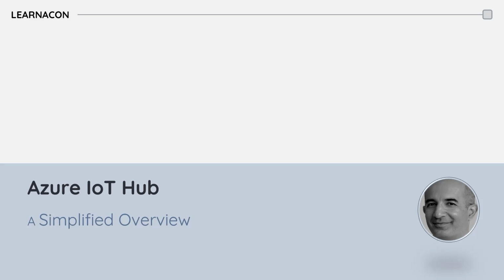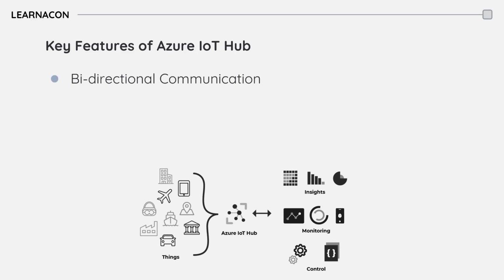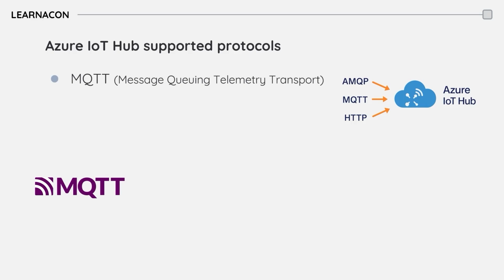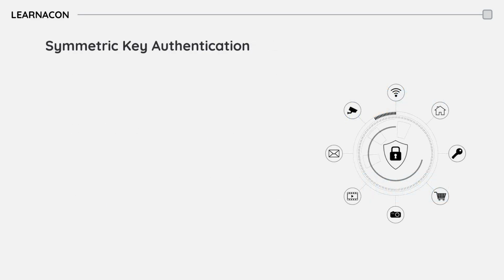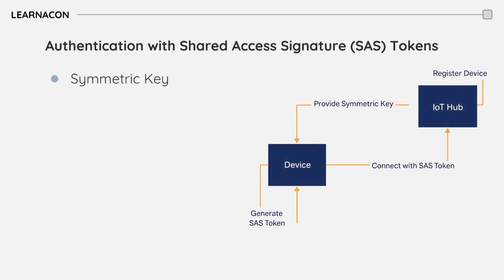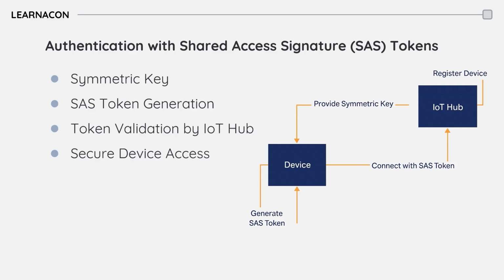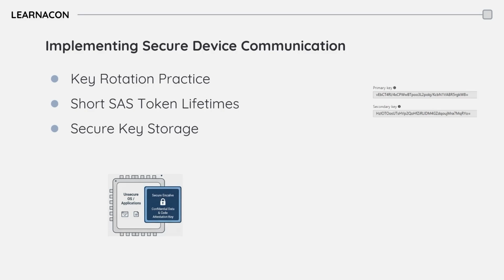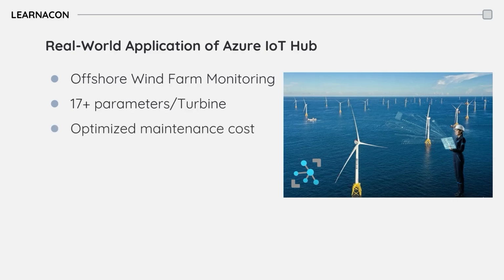Understanding Azure IoT Hub: Simplified Guide to Microsoft IoT platform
Discover Azure IoT Hub, Microsoft’s powerful cloud platform for IoT solutions! In this video, we break down what Azure IoT Hub is, how it works, and why it’s a game-changer for industries like manufacturing, healthcare, and smart cities. Learn about its key features like bi-directional communication, secure authentication with SAS tokens, and supported protocols (MQTT, AMQP, HTTP). We’ll also explore real-world applications, such as offshore wind farm monitoring, and best practices for secure device communication. Perfect for beginners and professionals looking to master IoT automation!